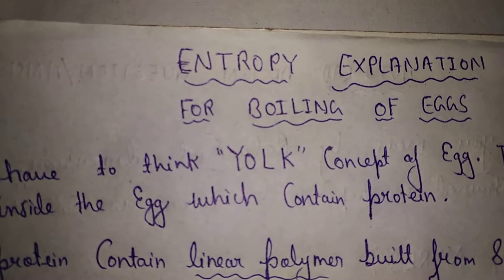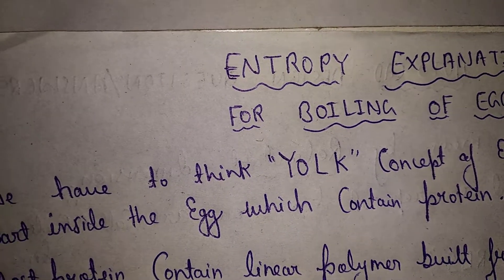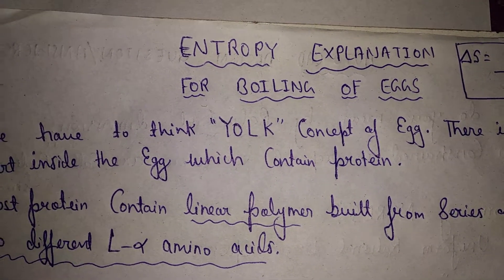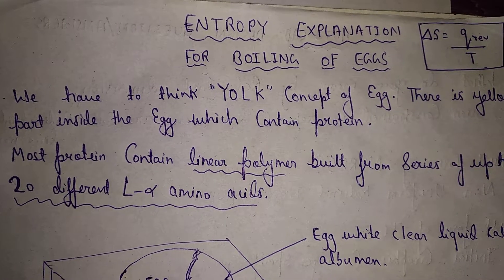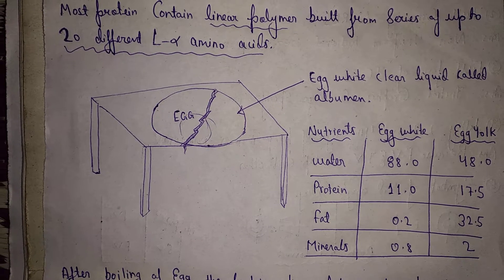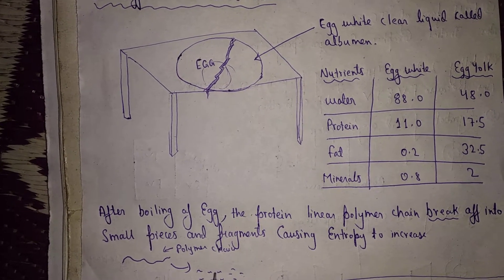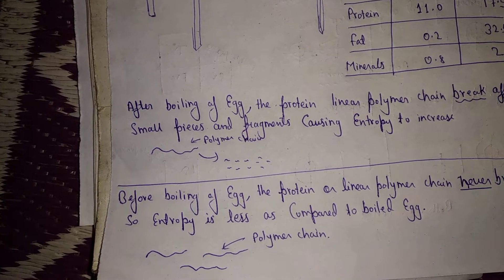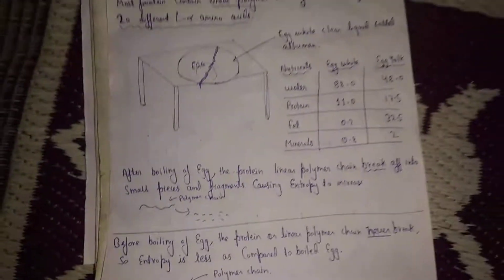Entropy explanation for boiling of egg.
Entropy increases after boiling of eggs